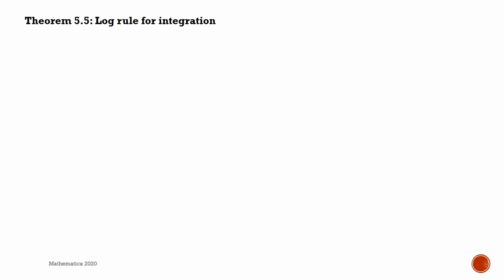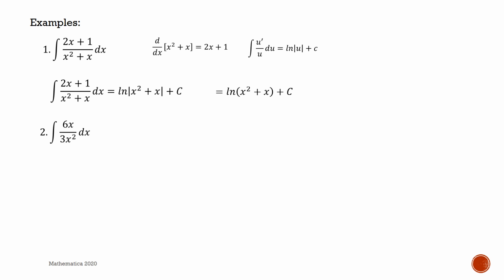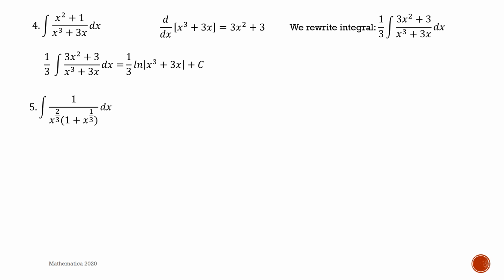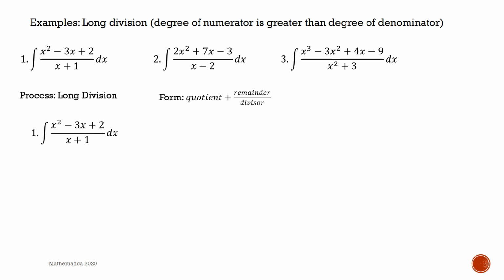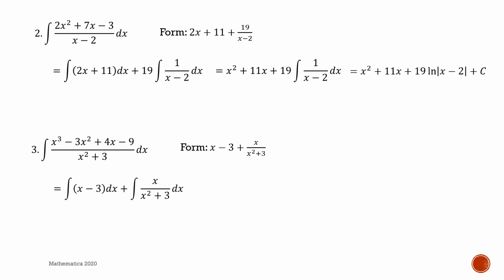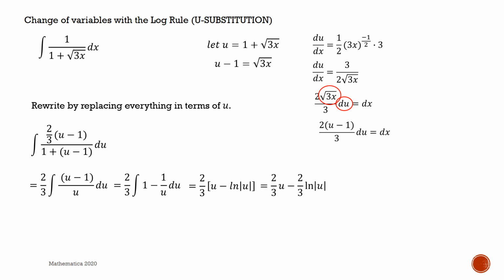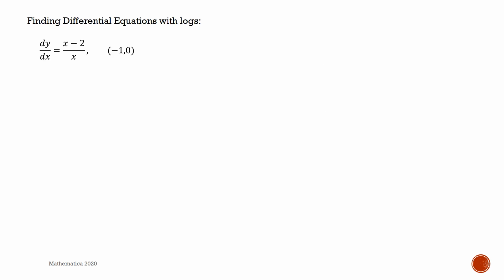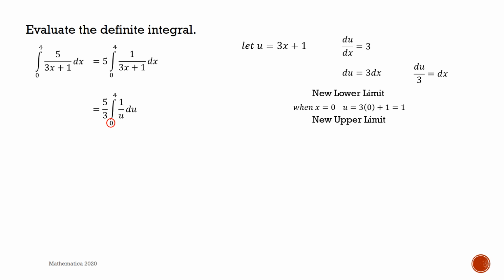Calculus 2: Logarithmic Integration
This video explains the different techniques associated with logarithmic integration including U-substitution and the long division process